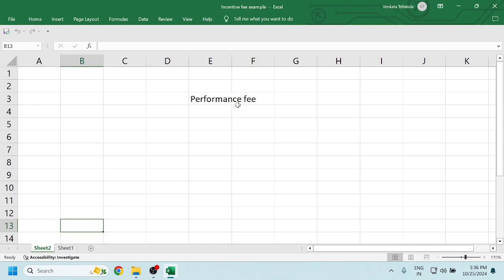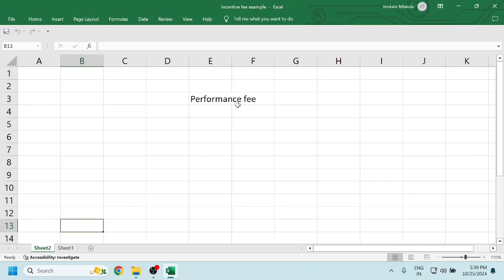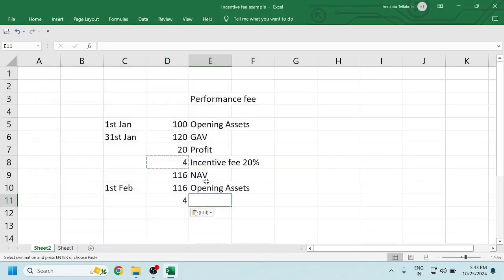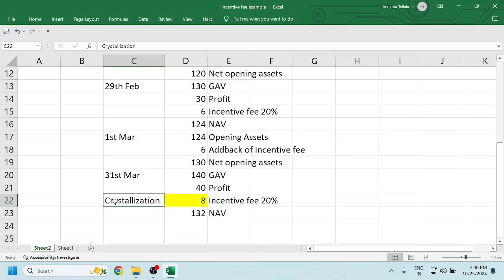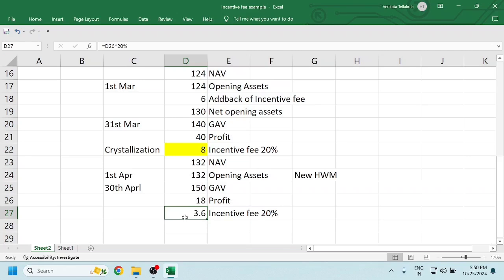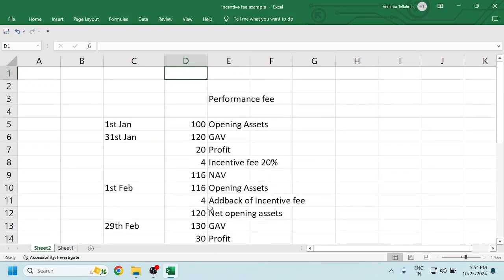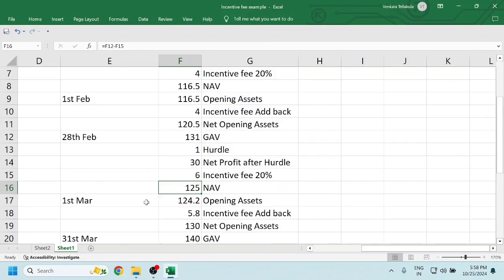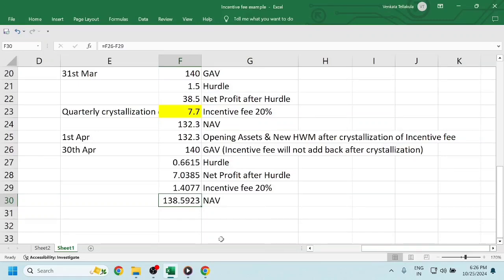Skill UP Series : Performance fee Basics | Fund Accounting | Hedge funds | Private Equity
Discover the basics of fund accounting in this series, guided by Mr. Venkata, an experienced professional and former Assistant Vice President at a reputed Fund Admin Group. With extensive experience across top companies in the industry, Venkata offers his personal insights to help beginners understand core fund accounting concepts.

➡️ Connect with Venkata on LinkedIn: Venkata T.